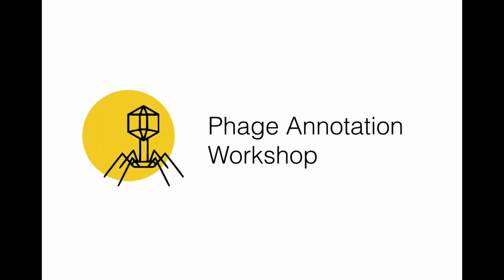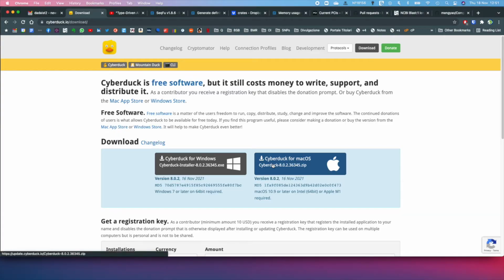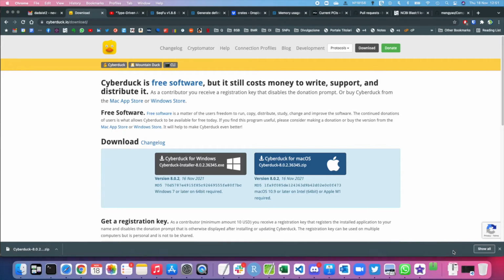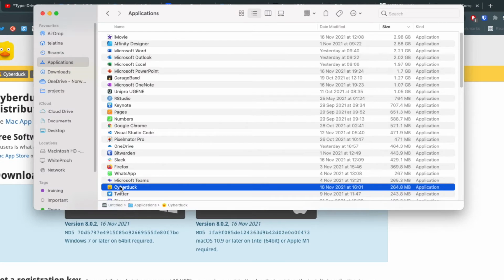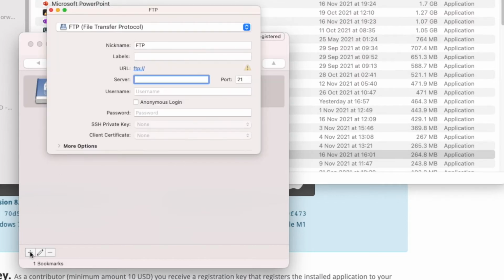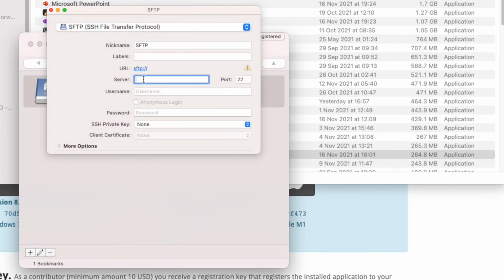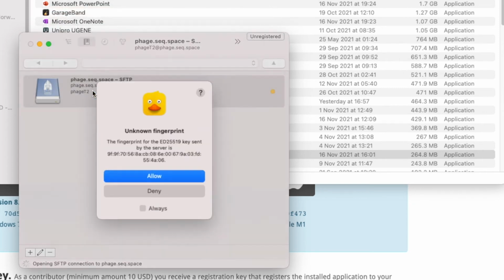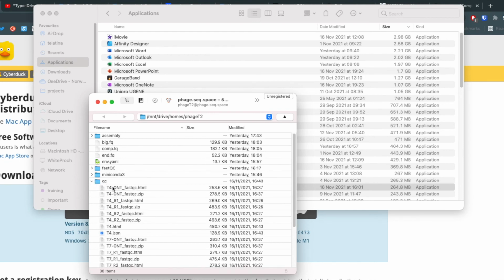Phage Annotation Workshop - File transfer to and from remote servers with CyberDuck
How to use CyberDuck to transfer files from and to our remote servers. We will need the usual info: server address, our username in the remote server and our password.

0:00 Downloading CyberDuck
0:30 Creating a connection